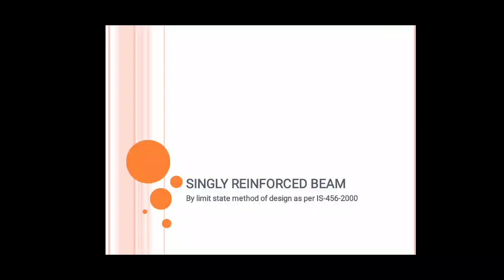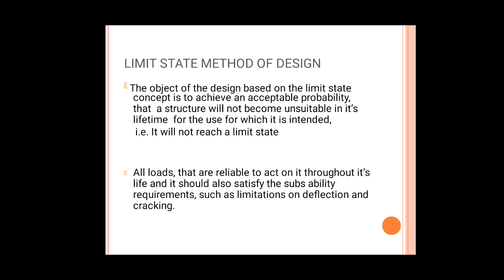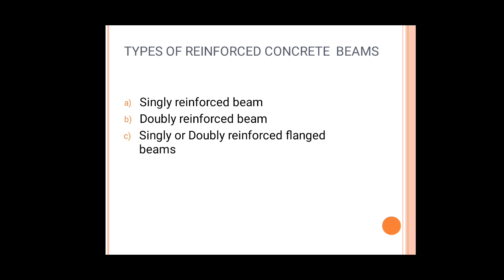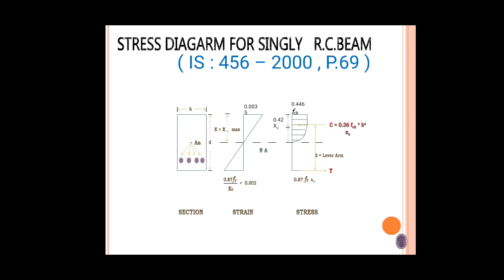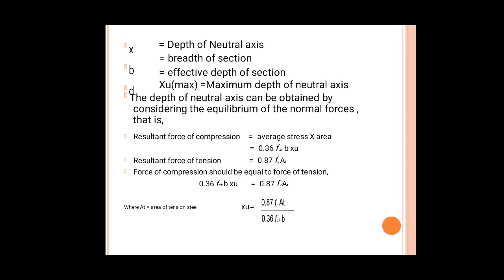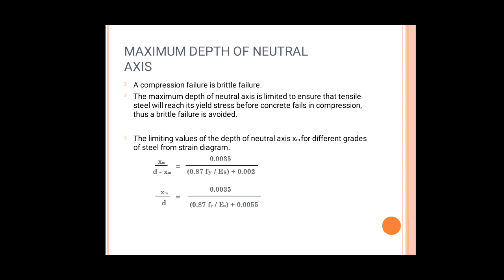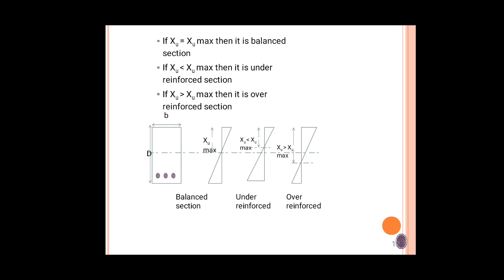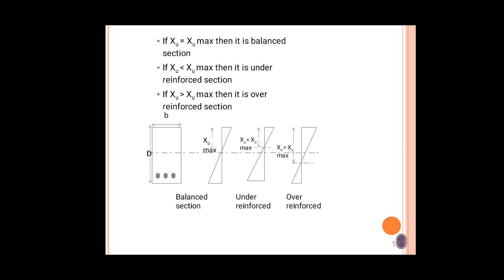Introduction to Limit State and Singly R C beam